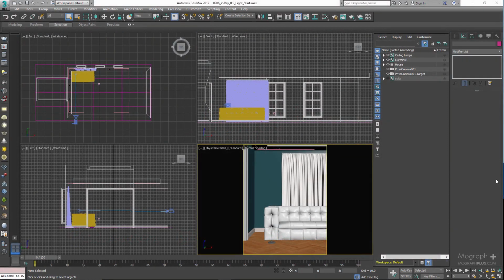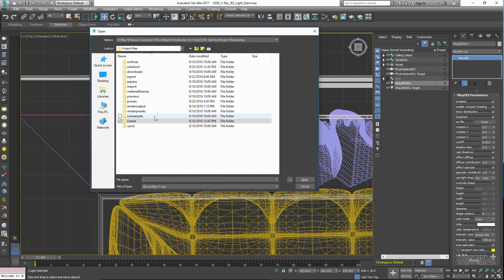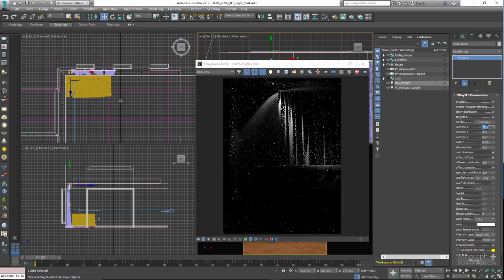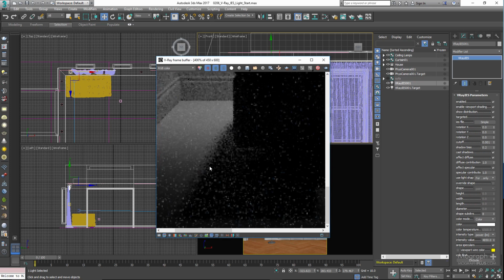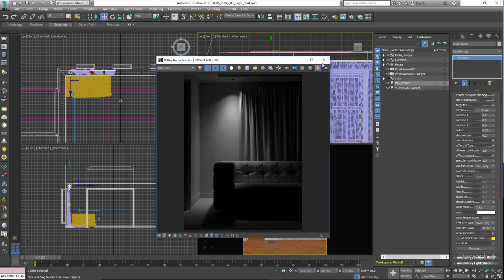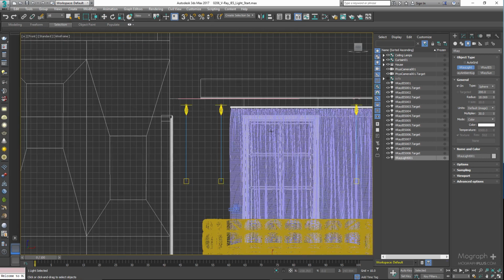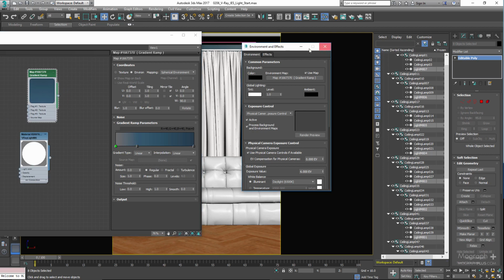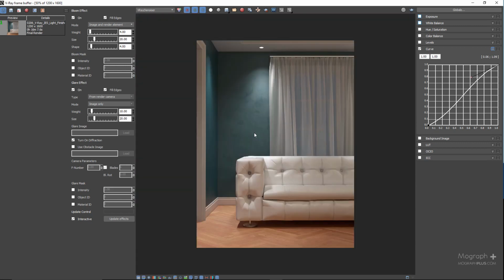0206 V ray IES Light Main